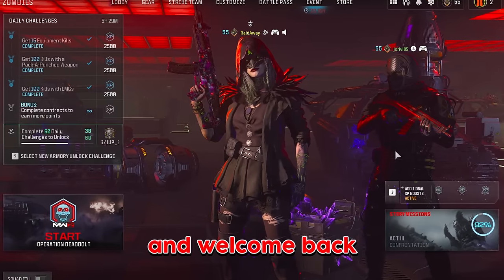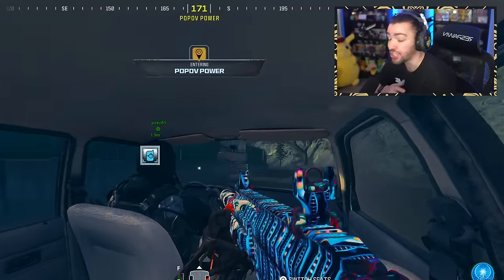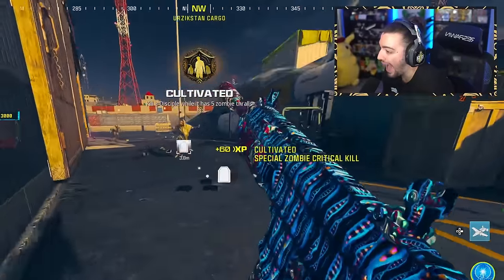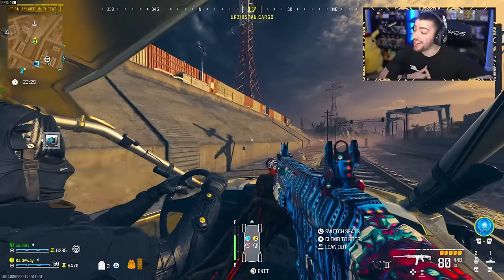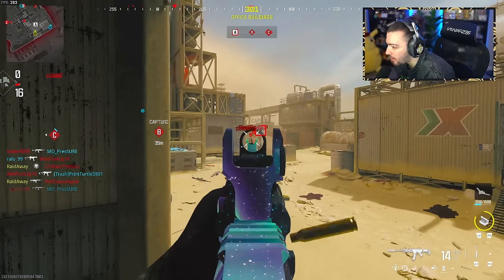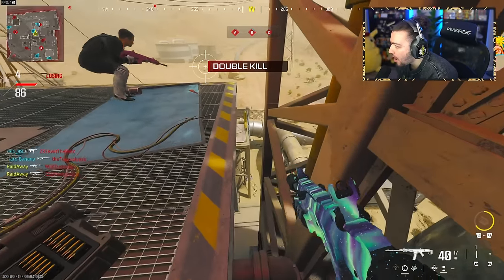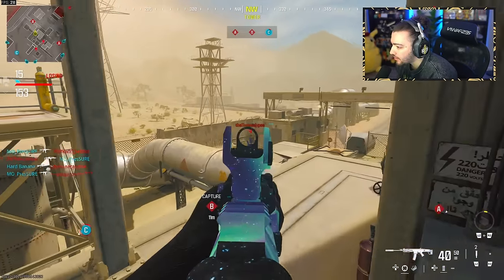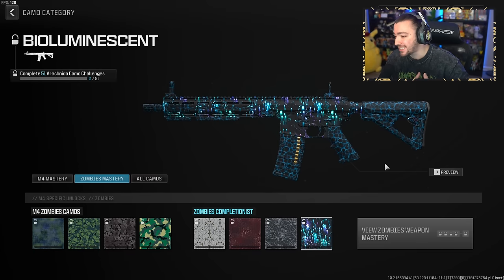I UNLOCKED BOREALIS CAMO in MODERN WARFARE 3... (How to Unlock Fast)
In today's video I unlock the BOREALIS CAMO in Modern Warfare 3 Zombies. This is the MW3 Zombies Mastery Camo grind, but we aren't done yet! We still have the Bioluminescent camo to unlock for the Modern Warfare 2 guns! This is the MW3 Borealis Camo strategy, how to unlock Borealis Camo Fast, MW3 How to Unlock Borealis Camo Fast, Modern Warfare 3 Borealis Camo Guide, and much more.